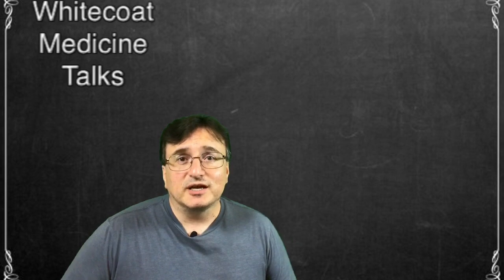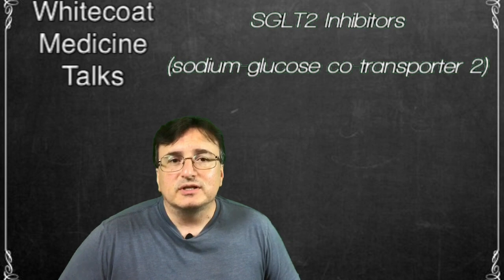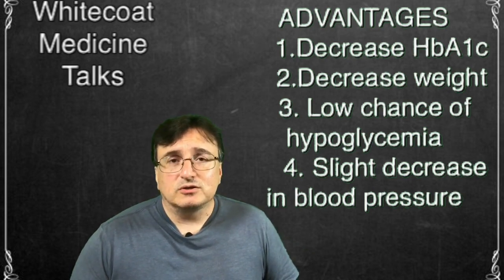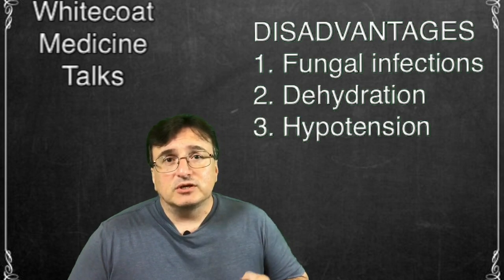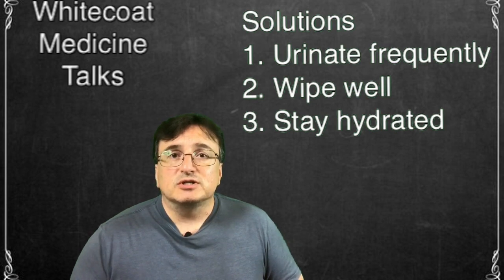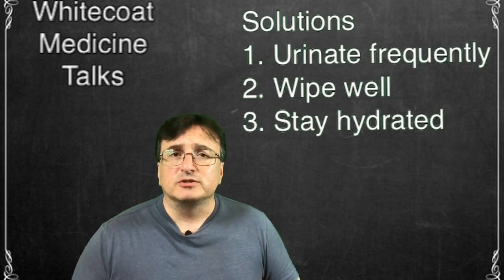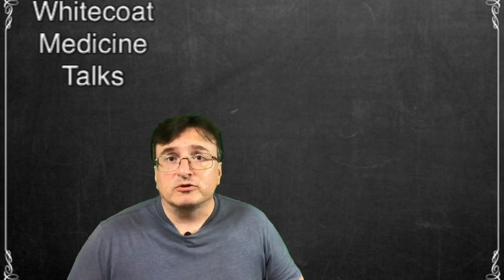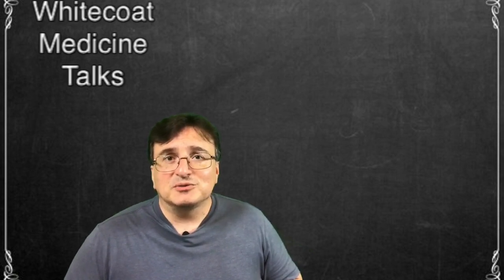Diabetes Medications: SGLT2 Inhibitors Invokana Farxiga Jardiance Steglatro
Discussion on SGLT2 Inhibitors, their mechanism of action, advantages and side effects.
See the video on Necrotizing Fasciitis as everyone seems to be afraid of this happening to them.  I try to explain it very straightforward.